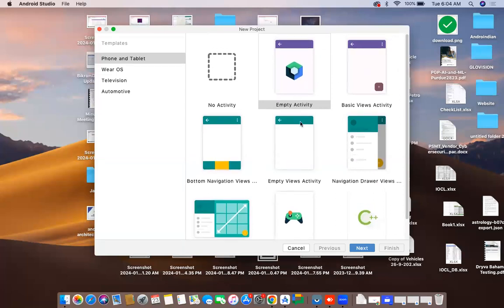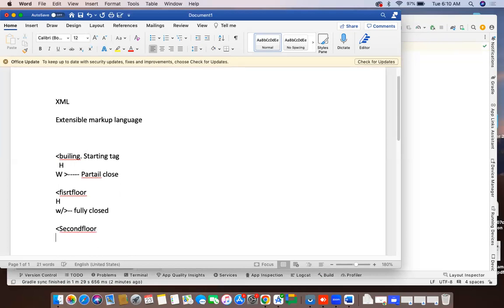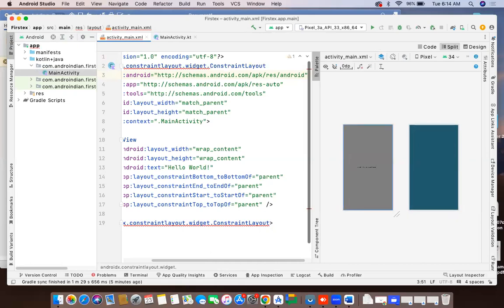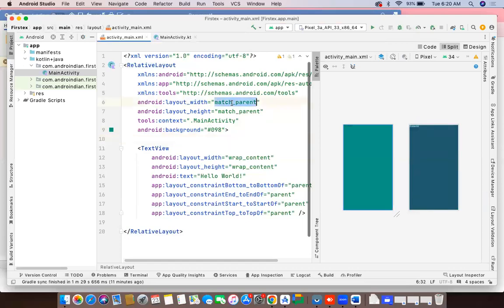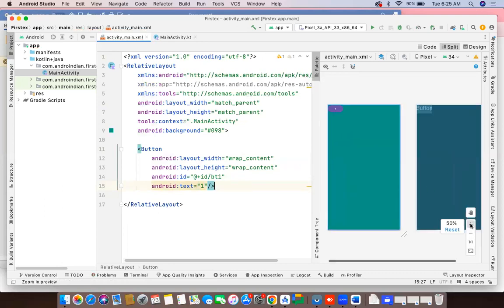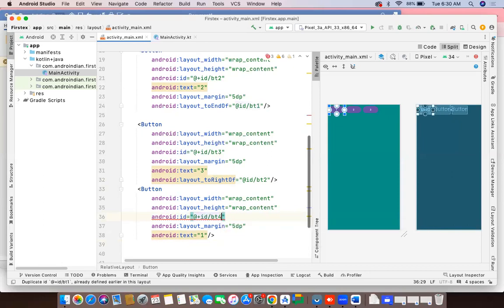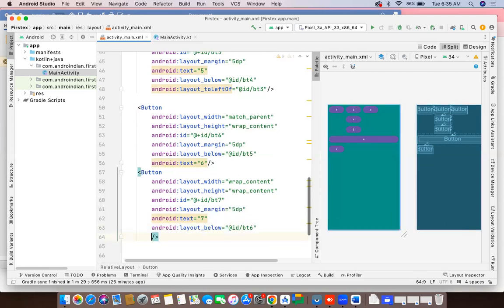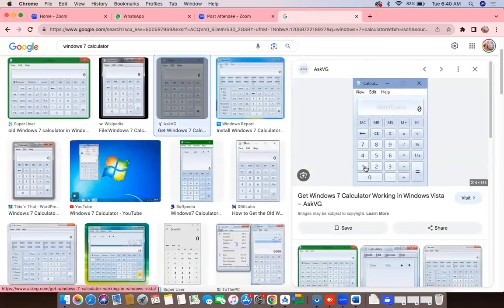Relative Layout in Android 14 | Android Tutorials | AndroIndian